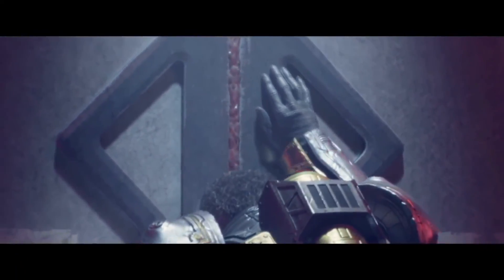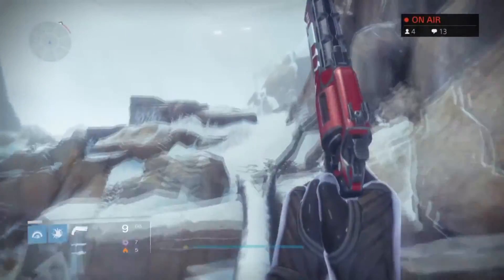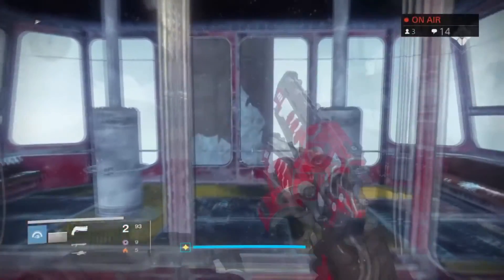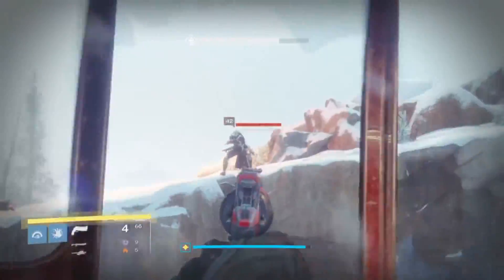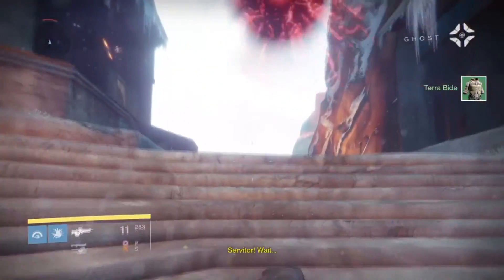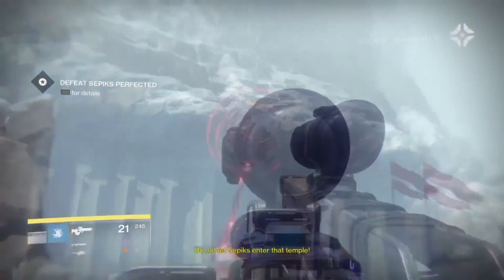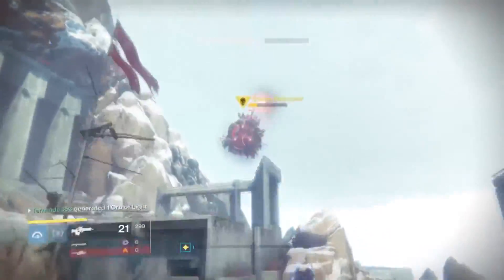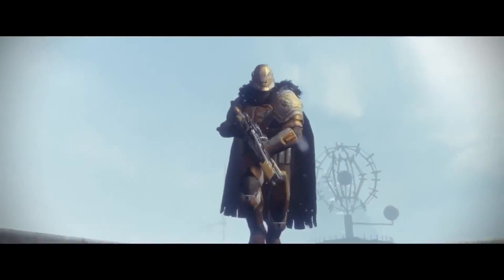Destiny KING Of The Mountain WALTHROUGH -Rise Of Iron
Destiny Rise Of Iron King of the mountain Walk through. I pretty much show you guys how to do the mission step by step and tell you which gun is best.

This channel is mainly focused on gaming.  Most of the time i do livestreams and i also do videos. I have an awesome crew called Z3R0 H0UR. We are a group of friends that love to race and do many other things on GTA 5. I also do other games such as Assasins Creed, Rocket League  and more.